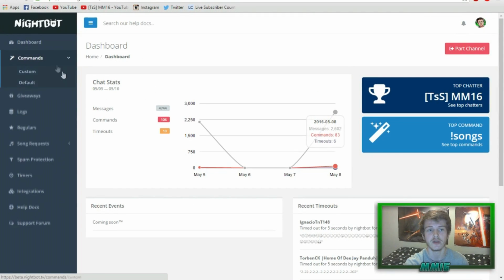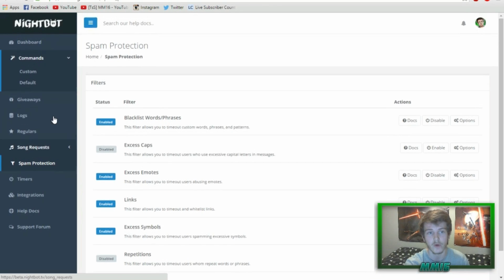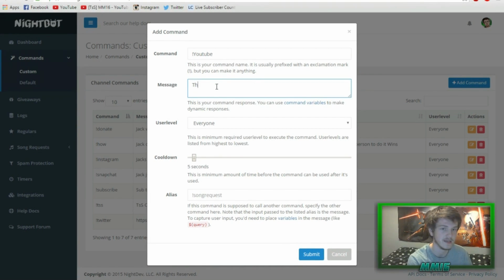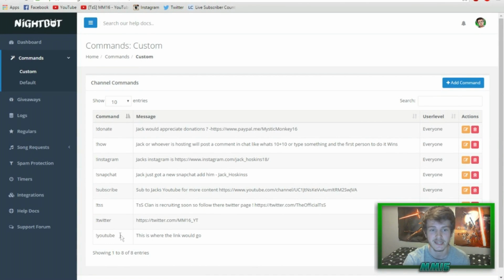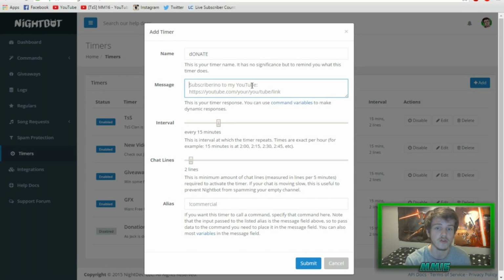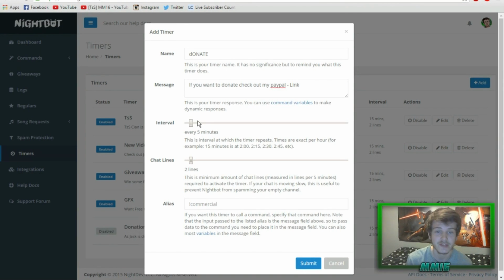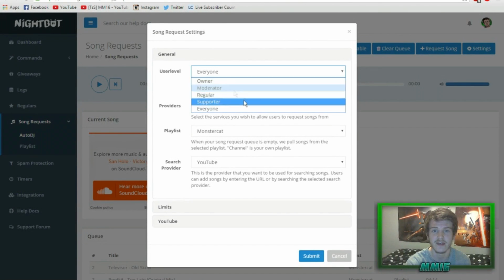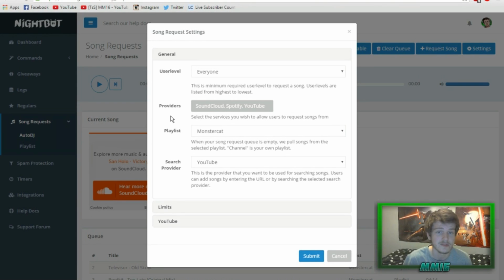How to get Nightbot in YouTube Streaming | Tutorial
Thanks For checking out the video , if you enjoyed make sure you give the video a like and share it with a friend and if you new round here then make sure to subscirbe .
- Any questions you have please leave them in the comments and i will do my best to answer them!
Steam - Rupture